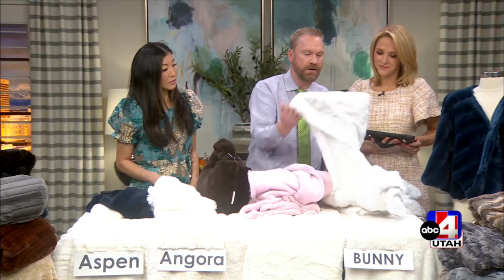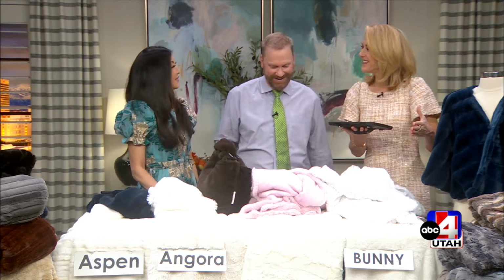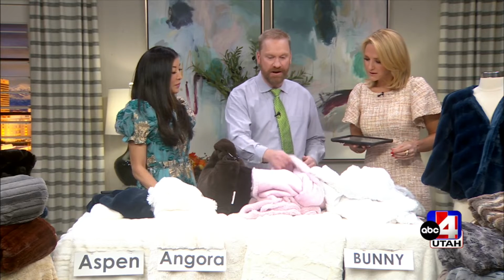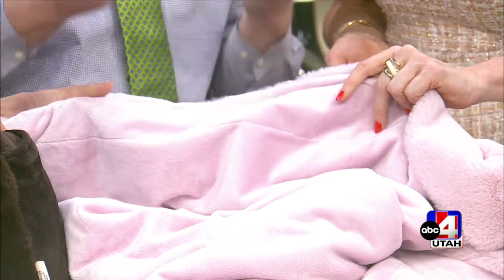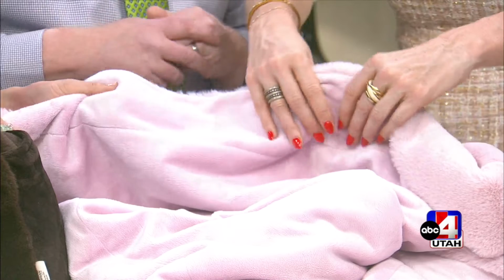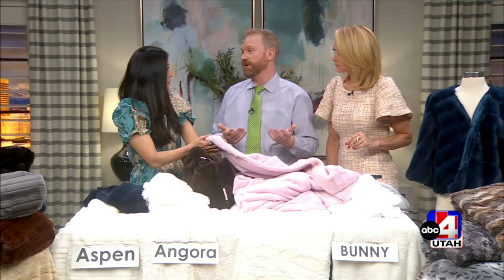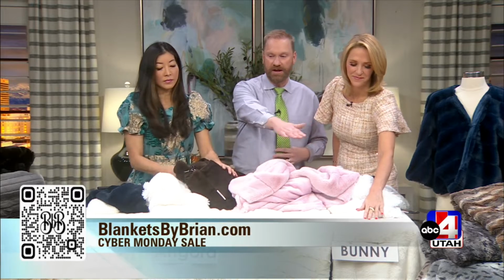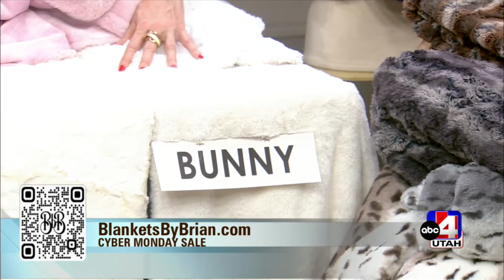Soft Blankets to Gift for the Holidays